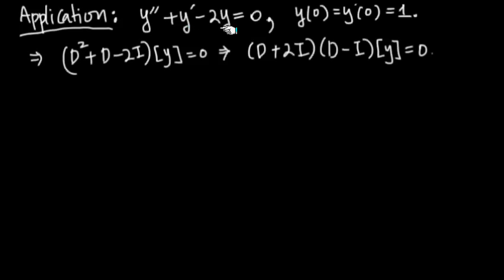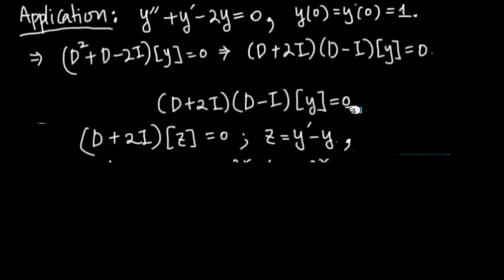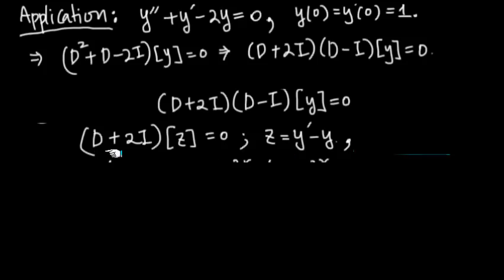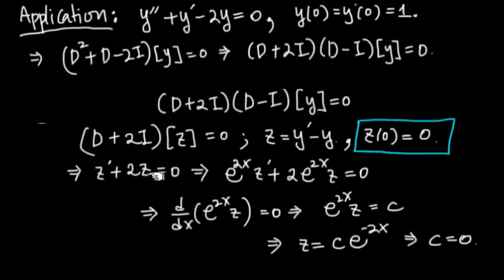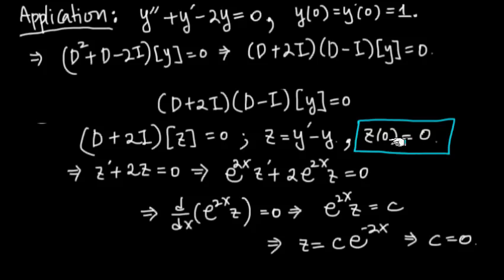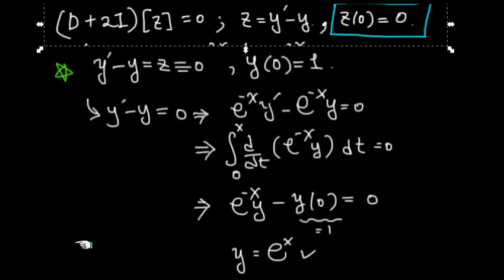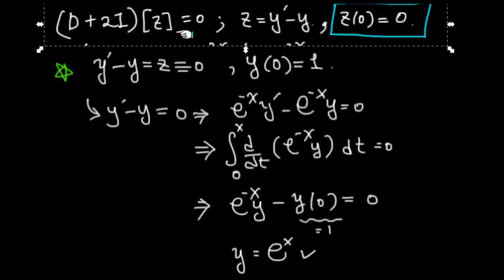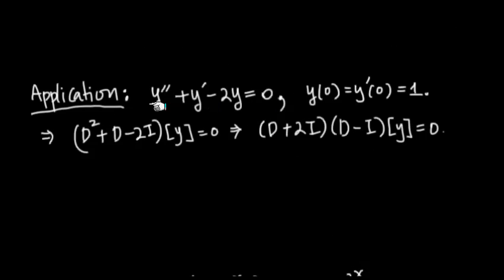Operators and Their Algebra, Part 8